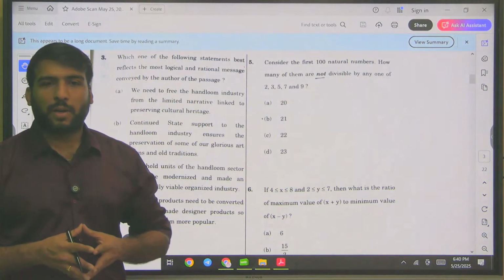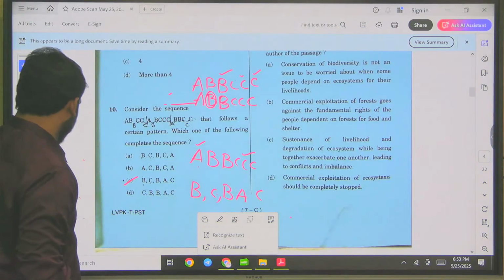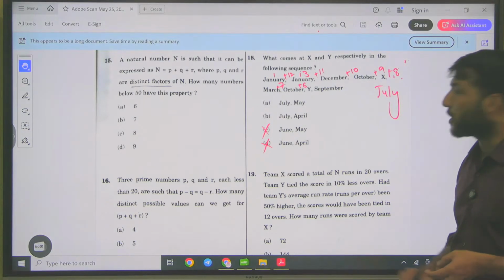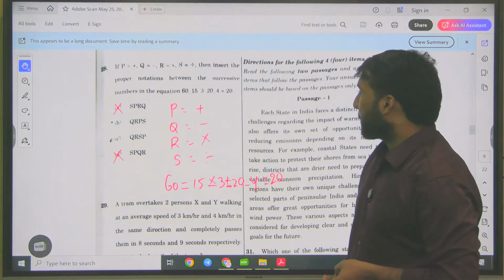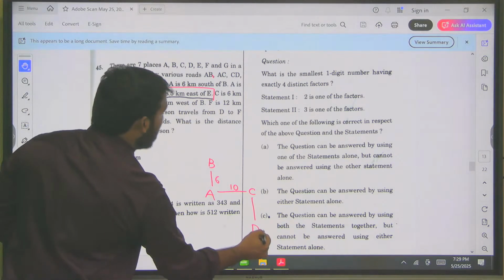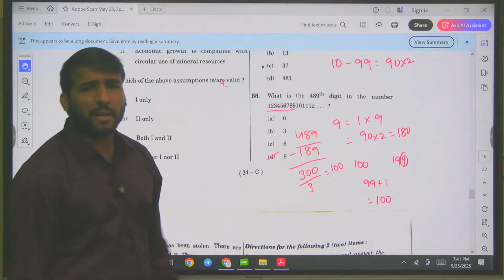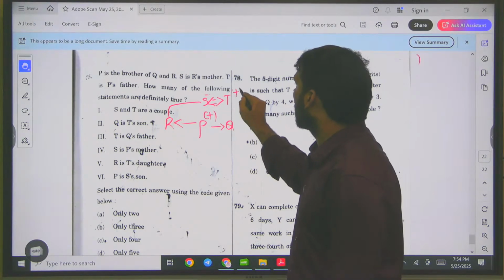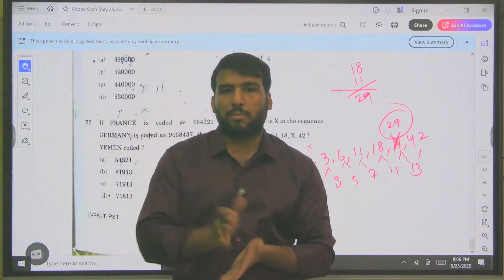UPSC CSE Prelims CSAT (Paper - II) Explanation (25/05/2025)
📍 Location: Ashok Nagar, Hyderabad